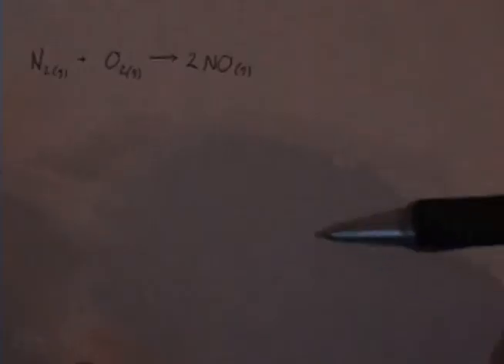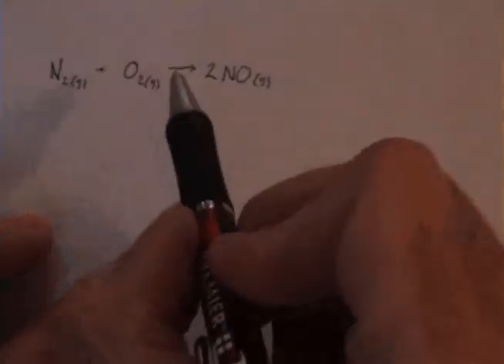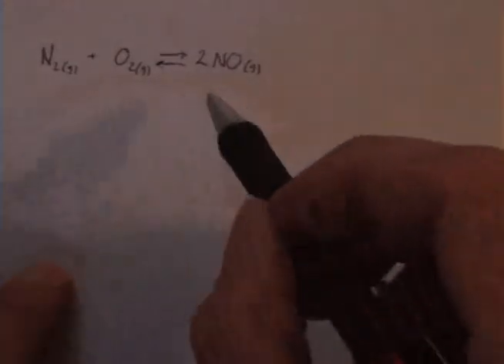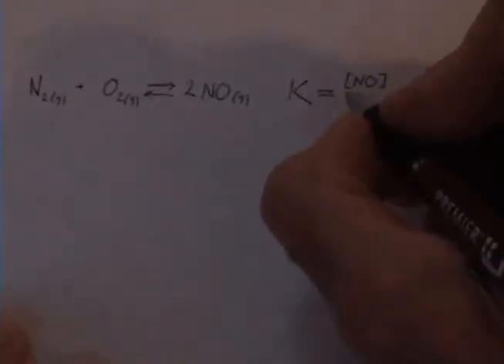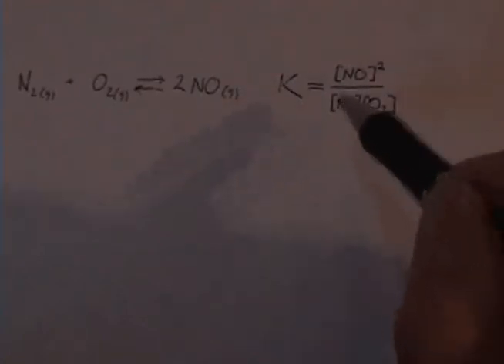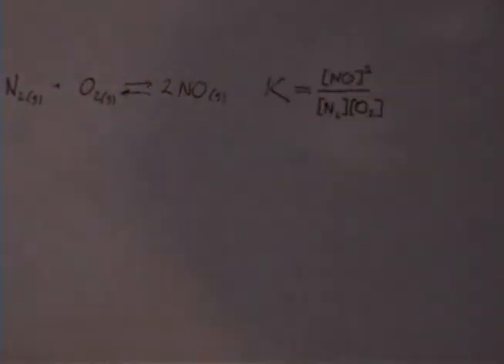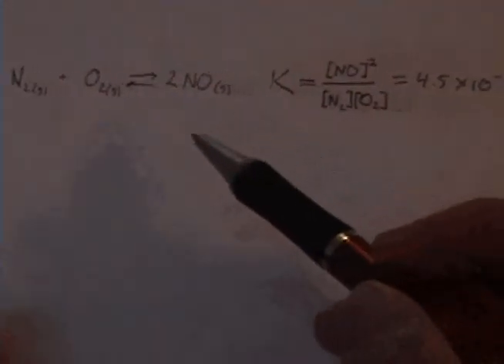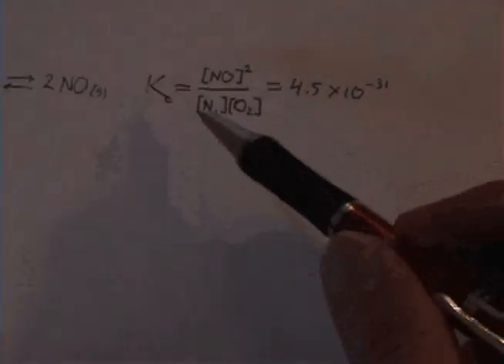Equilibrium Basics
Discussion of fundamental concepts involved in equilibria.